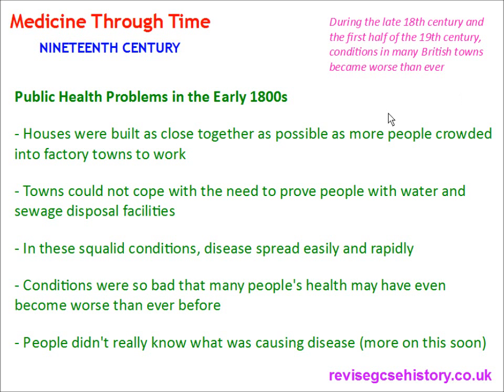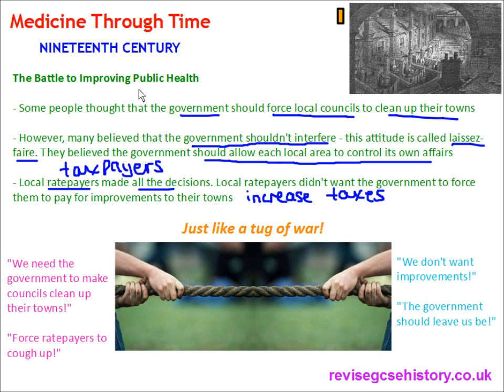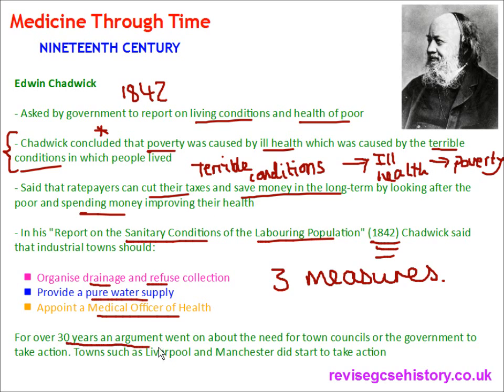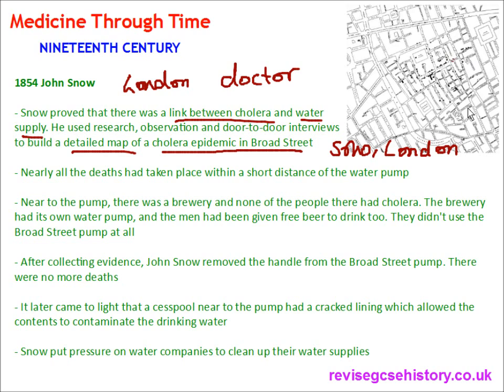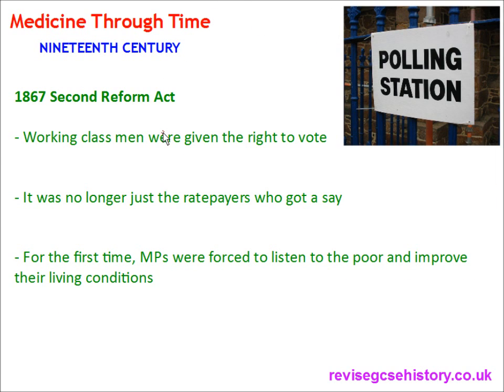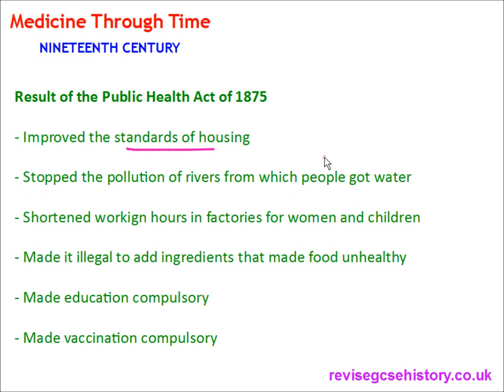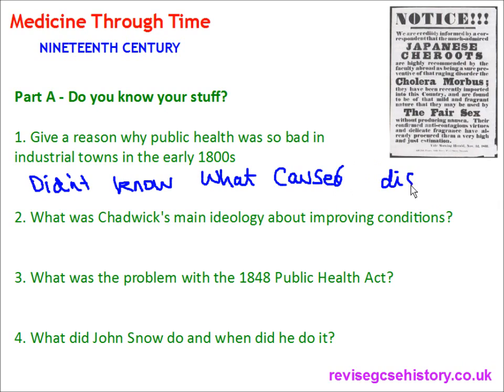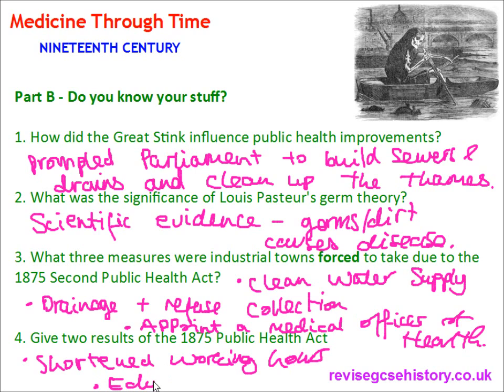Medicine Through Time - Nineteenth Century - Public Health